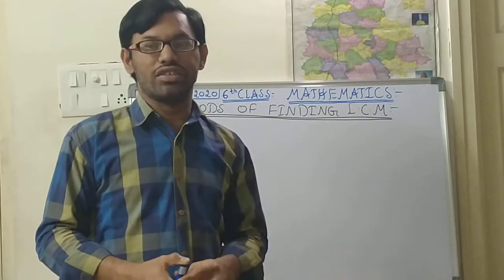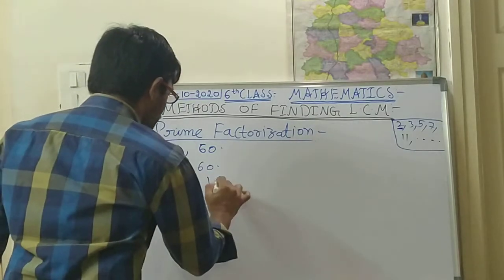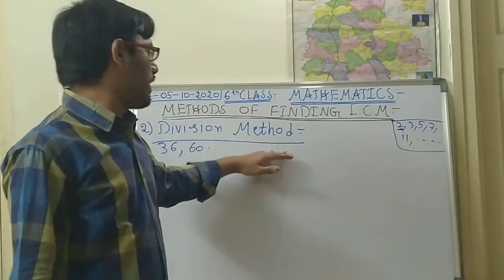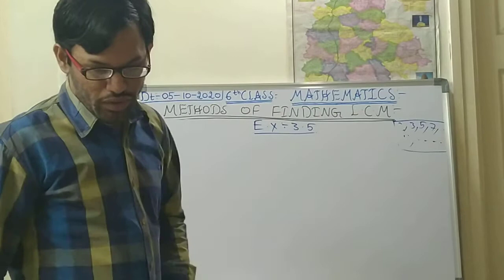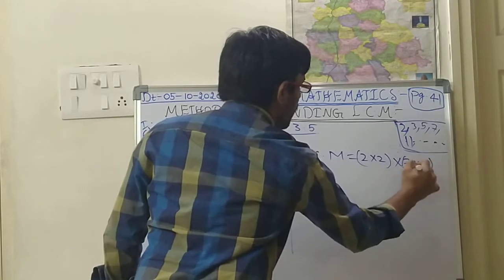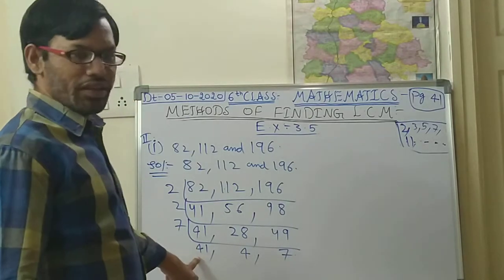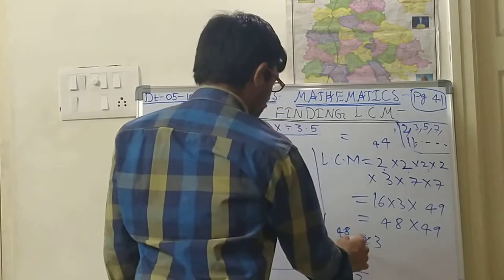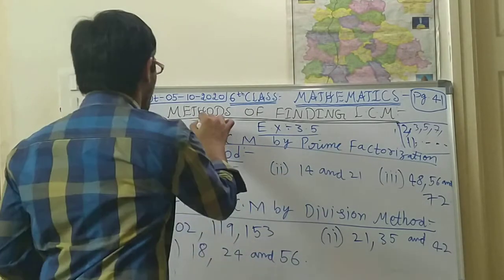6th Mathematics Chapter 3 part 20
Methods of Finding L.C.M and exercise 3.5